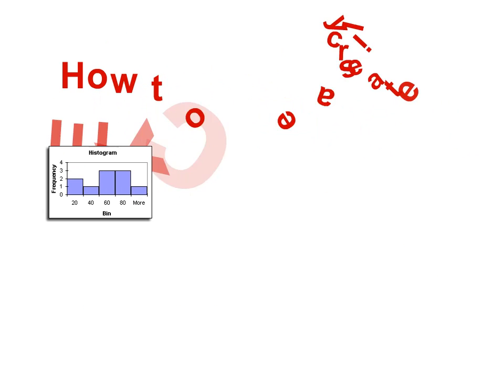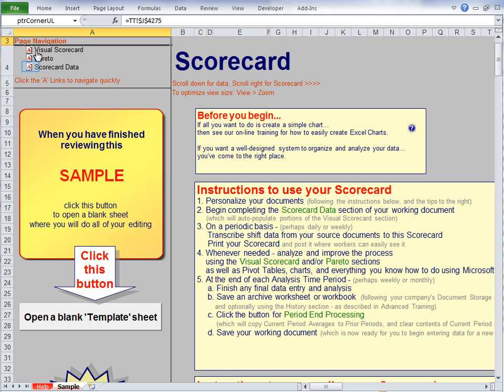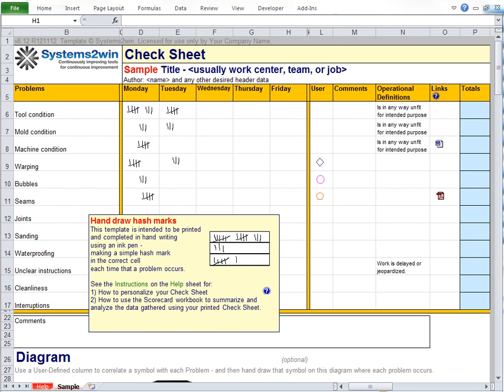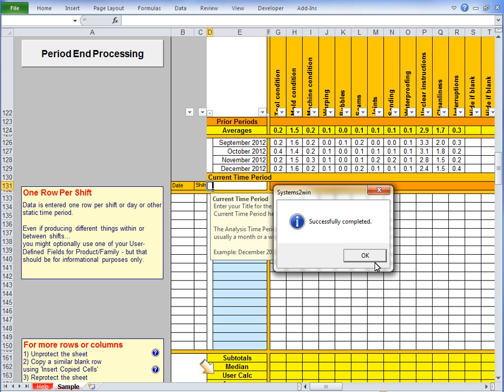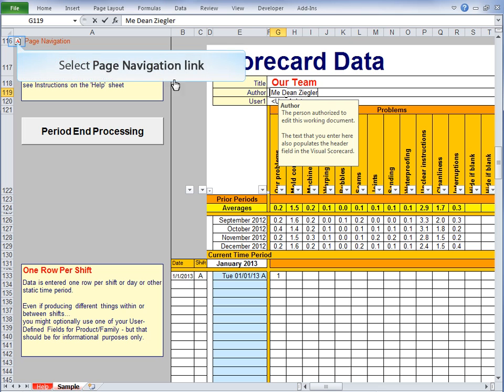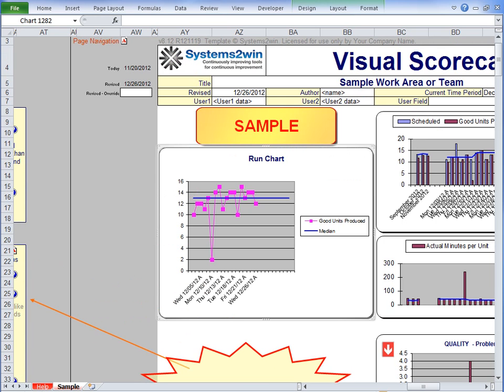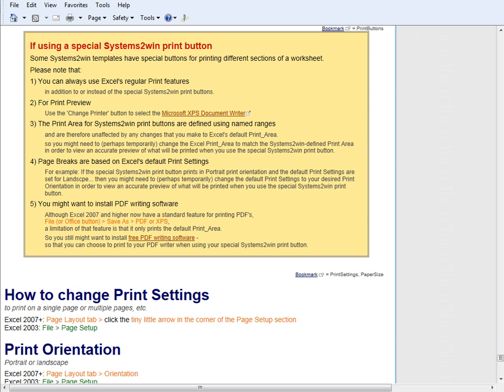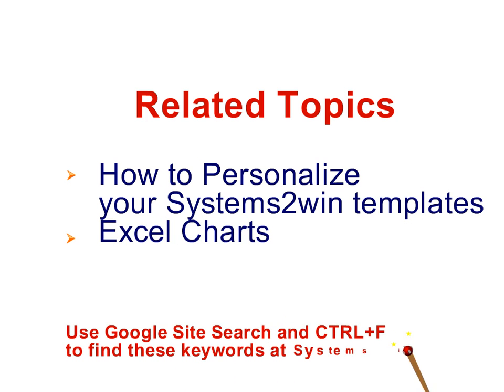Scorecard - Excel template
Excel template to organize, summarize, and analyze data for lean six sigma.